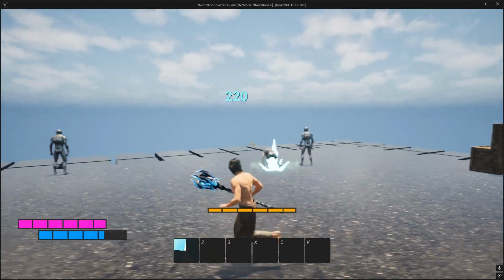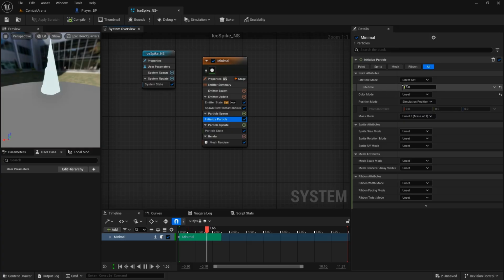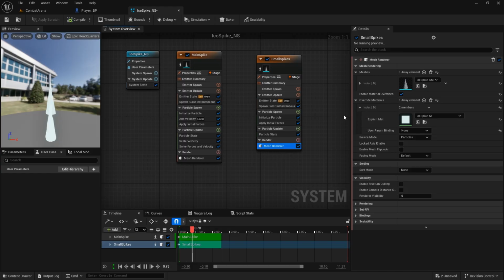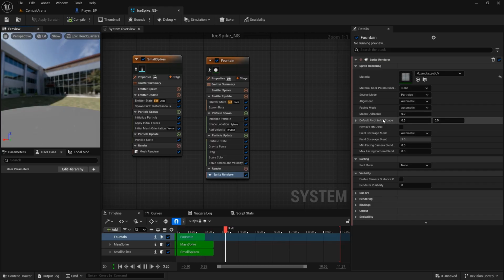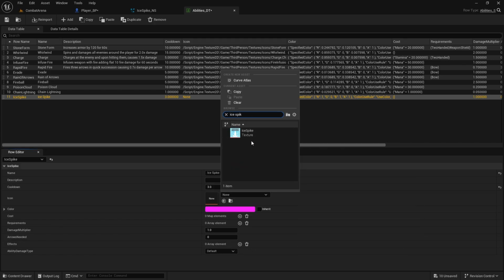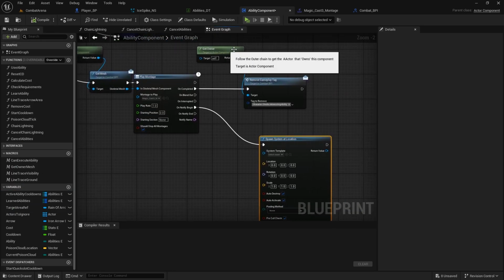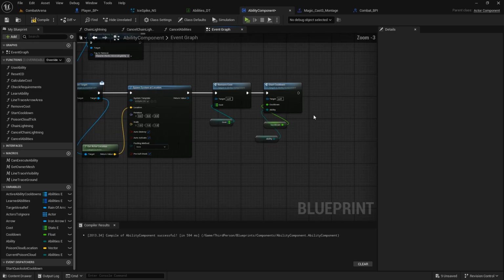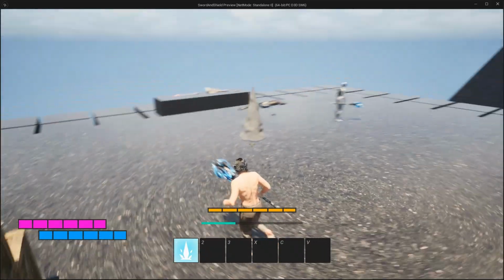RPG Tutorial 223. Ice spike spell (Unreal Engine 5)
0:00 Prepare assets
3:41 Niagara system
20:31 Setup ability